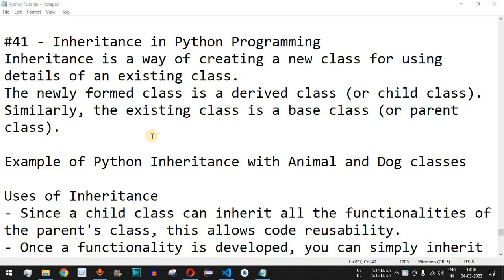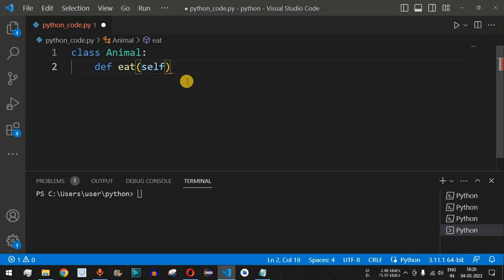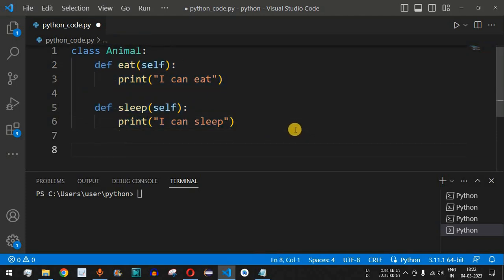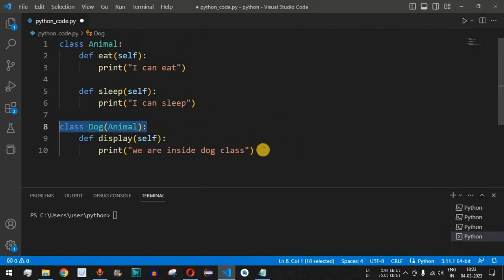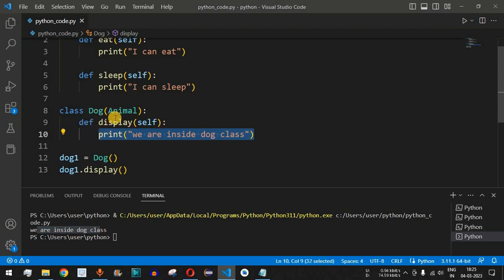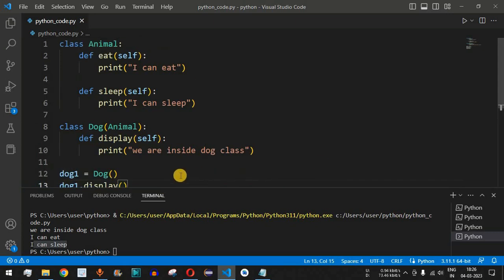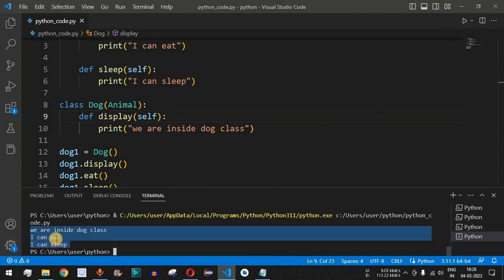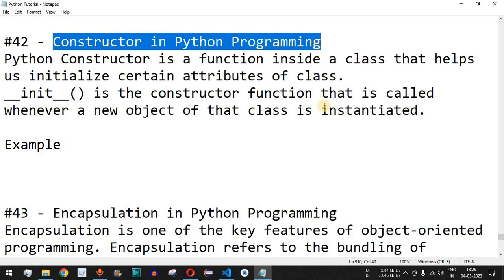Python Tutorial #41 - Inheritance in Python Programming for Beginners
In this video by Programming for beginners we will see Inheritance in Python Programming for Beginners, in Python tutorial for beginners series.

Inheritance is a way of creating a new class for using details of an existing class.
The newly formed class is a derived class (or child class). Similarly, the existing class is a base class (or parent class).

Example of Python Inheritance with Animal and Dog classes

Uses of Inheritance
- Since a child class can inherit all the functionalities of the parent's class, this allows code reusability.
- Once a functionality is developed, you can simply inherit it. No need to reinvent the wheel. This allows for cleaner code and easier to maintain.
- Since you can also add your own functionalities in the child class, you can inherit only the useful functionalities and define other required features.